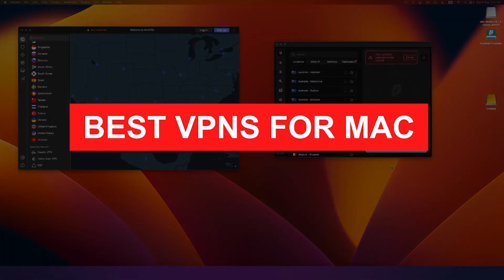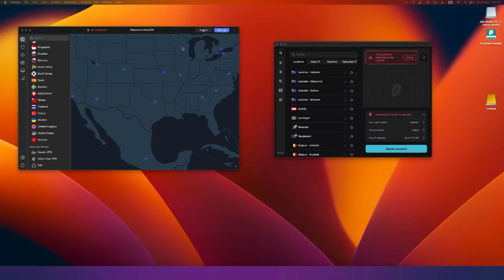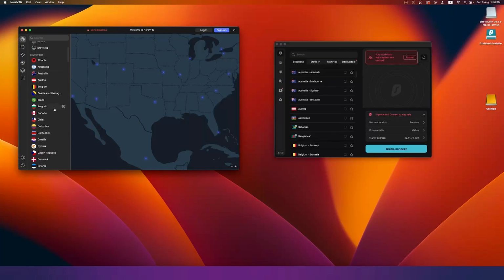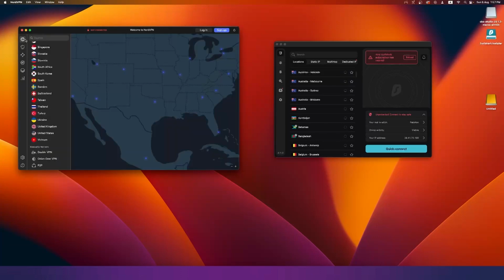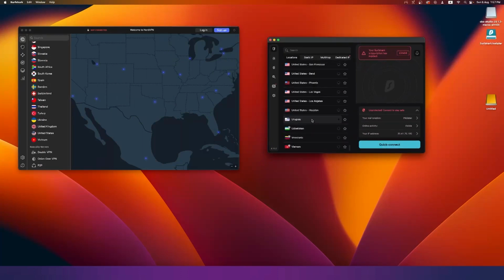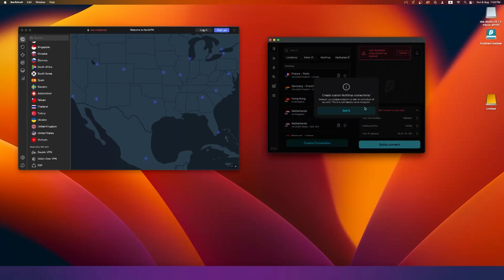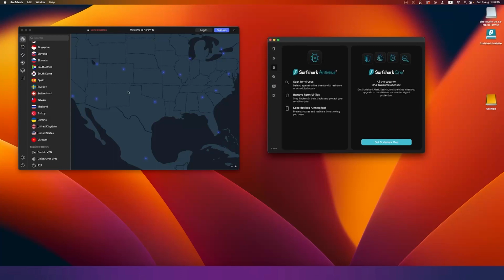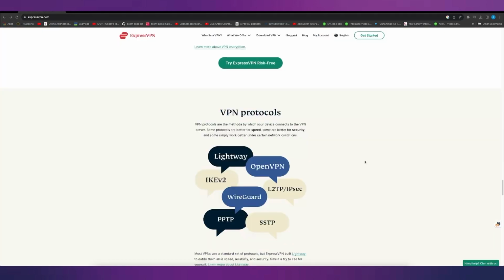Best VPN for Mac in 2023 - Top 3 VPNs Choices For Your Apple Device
Best VPN for Mac in 2023 - Top 3 VPN choices for your Apple device. These are also ideal for privacy, speed, streaming, torrenting & online security.

I have therefore evaluated several dozen VPNs. I've limited my choices for Apple devices in general to express Nord and surf shark. They all have different price ranges and features, of course. Pick and choose based on your own requirements, preferences, what you need from your VPNs, and your budget. Starting with ExpressVPN, you have access to over 3000 servers in 94 countries, you can secure up to five devices per subscription, and you have the necessary security features like the kill switch and split tunnelling, which are still available on MacOS. However, the split tunnelling feature is only available on certain operating systems. In addition, filtering will let you choose which programmes are routed through the VPN and which are not, if you are unfamiliar with the features. Therefore, if that's something you're interested in, it can be a fairly handy feature. Otherwise, you aren't actually required to use it. Of course, ExpressVPN is also quite simple to use. Awards have been given for how well coated and user-friendly it is. Additionally, it places a priority on maintaining complete anonymity and privacy. Now, if you're looking for something a little bit less expensive—roughly half the price of ExpressVPN—I've got over 5000 foreign servers in 60 countries, you know, be able to secure up to six devices per subscription, you get a whole bunch of bonus features, and five types of specialty servers, and you still get the kill switch, an app kill switch, the potent Nord links protocol, making Nord VPN, arguably the fastest VPN in the industry, and custom DNS and other things. It's a fantastic VPN that offers a tonne of features, like obfuscated servers, onion over VPN, and double VPN. It also offers extremely high performance, very high security, and other security features. Overall, it's just a fantastic all-around choice that provides a tonne of value for a very affordable price. Even though it's a fantastic, cost-effective VPN, you won't be giving up any essential security features like the kill switch, the ad blocker, or a few protocols. With more than 3200 servers across 100 countries, it's a fantastic VPN overall. So with a lot more countries than ExpressVPN's 94 and Nord VPN's 60, I'd say it's the best budget VPN overall for getting the job done for the least amount of money while maintaining all of the high-end features you still get with an expensive VPN, like Nord VPN and ExpressVPN. You can read the complete reviews of these VPNs below if you're interested in knowing more, and if you want to get directly to the pricing discounts, there are links to those as well. Of course, keep in mind that they are all protected by a 30-day money-back guarantee and that they work with almost all smart devices. In addition to that mix, if you have any questions, please ask away. Enjoy your fantastic day.

Hope you enjoyed my Best VPN for Mac in 2023 - Top 3 VPNs Choices For Your Apple Device Video.